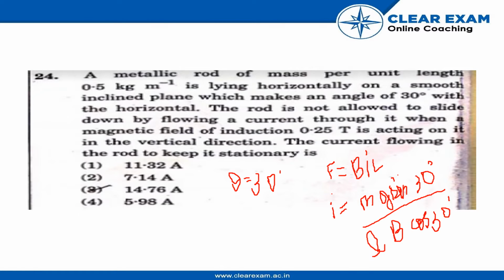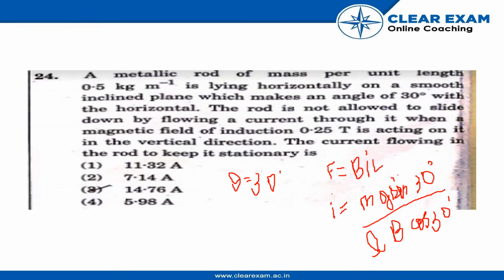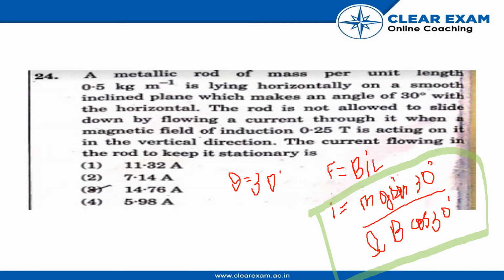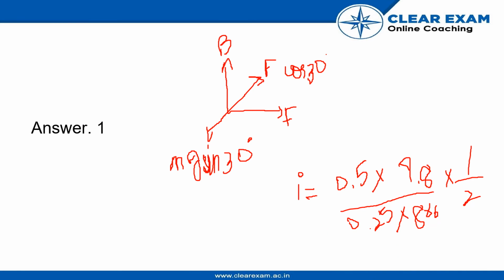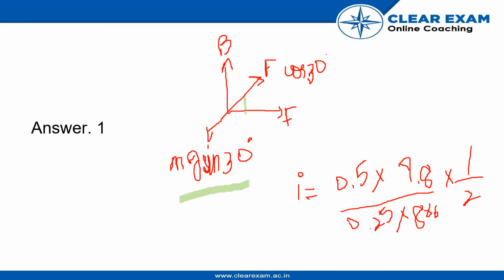NEET Previous Year Paper 2018 | Physics | ClearExam | SET NN| Question 24